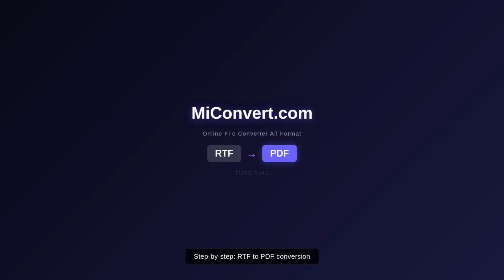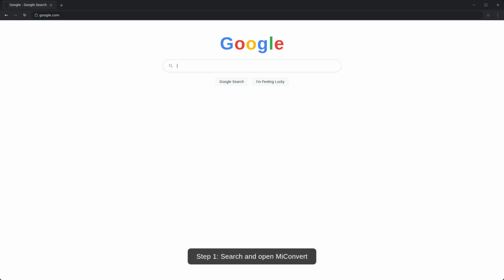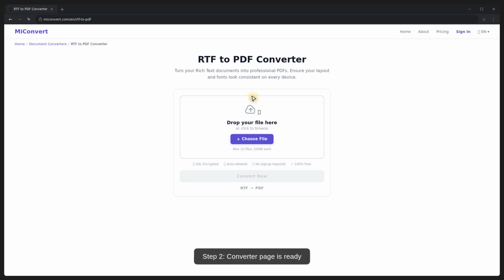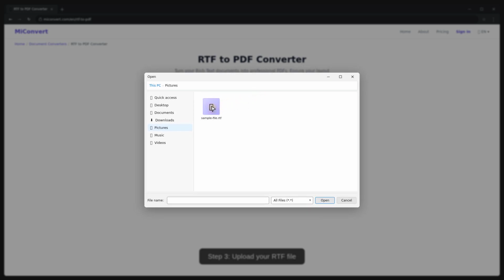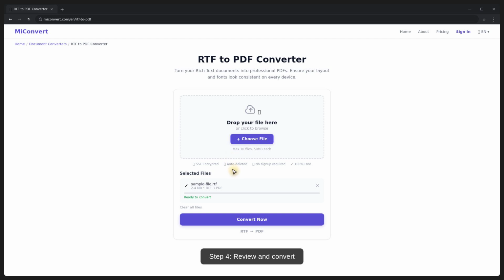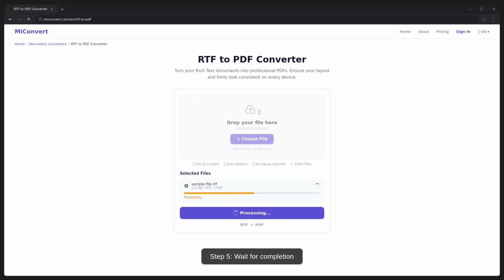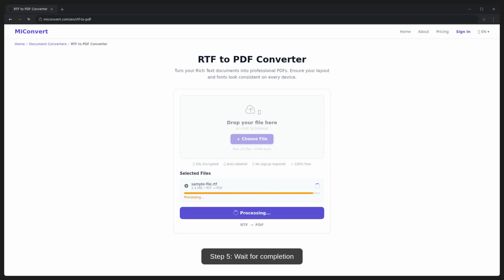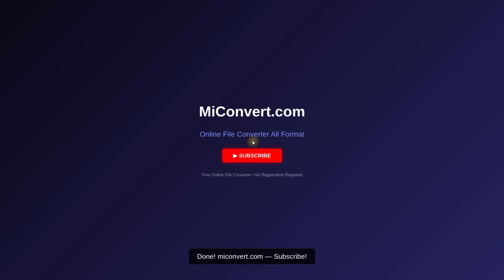Convert RTF Files to PDF Format Free Online | MiConvert.com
Why use MiConvert for RTF to PDF? It's free, fast, and works in your browser!

✨ Why MiConvert?
• Privacy-first approach
• Lightning-fast conversion